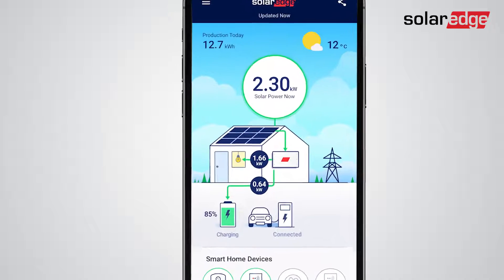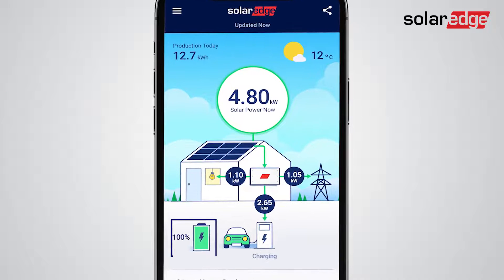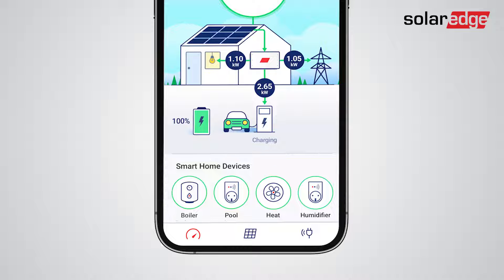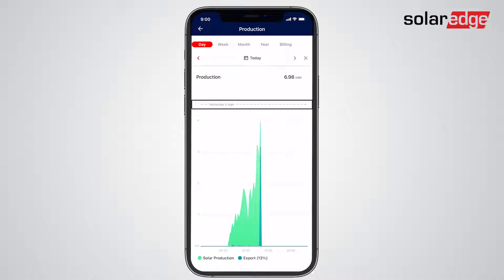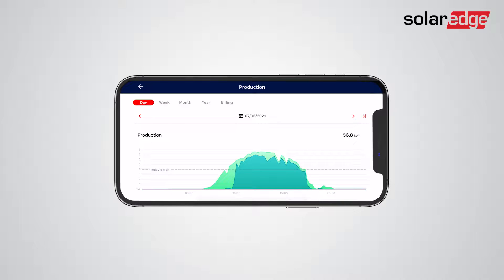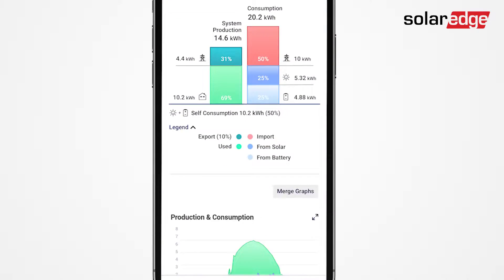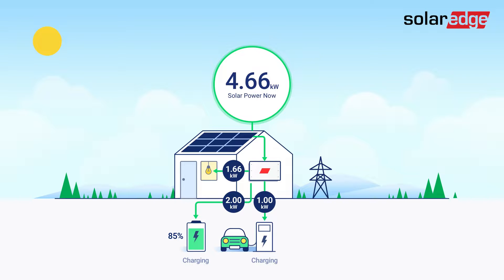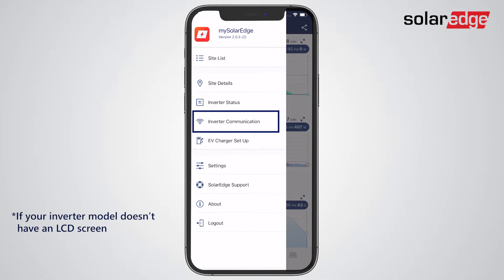Optimizing your system performance using mySolarEdge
Learn how mySolarEdge helps you track and optimize your system performance with real-time visibility into your energy use and production, to ensure they’re always as expected.

00:00-00:16 Introduction
00:16-01:31 Main Screen
01:31-02:08 Energy Balance charts
02:08-03:17 Daily Power graph
03:17-03:29 Comparative production
03:29-03:55 The Layout screen
03:55-04:14 Under Performance reasons
04:14-04:31 Inverter status
04:31-04:43 Summary